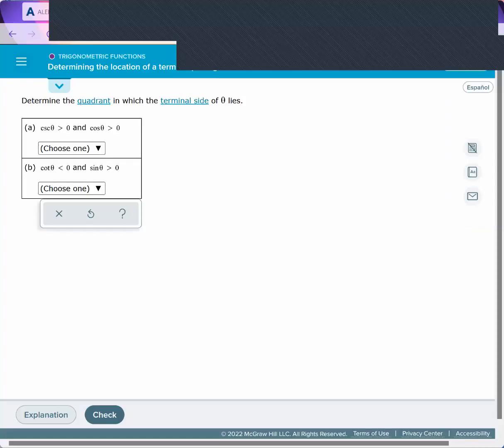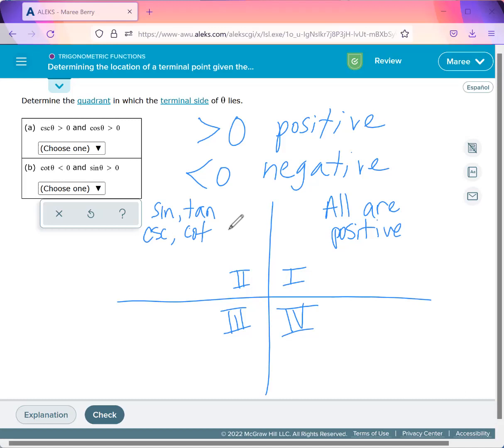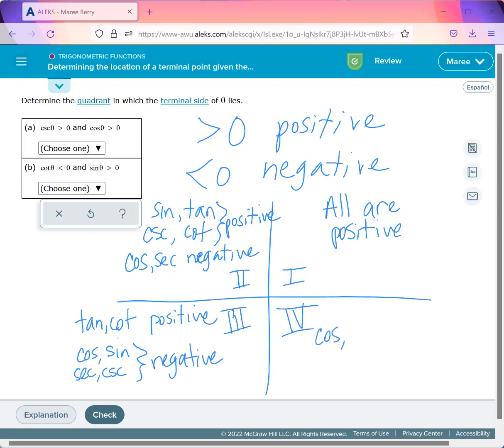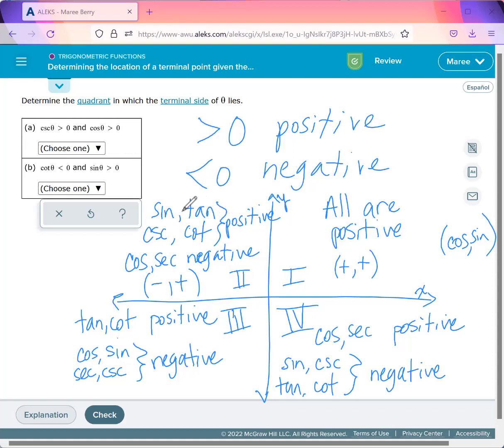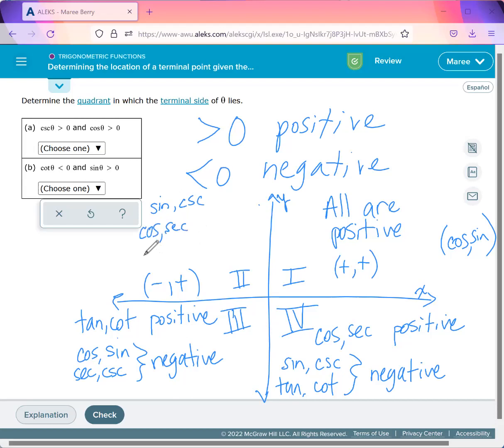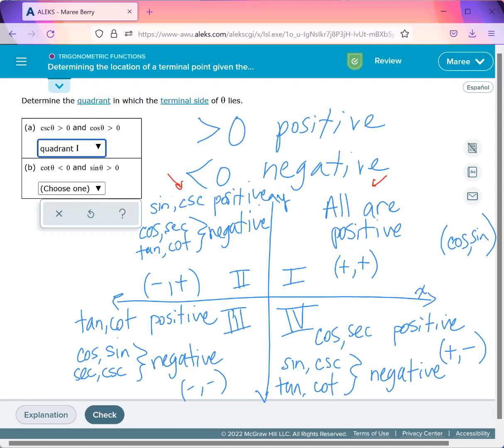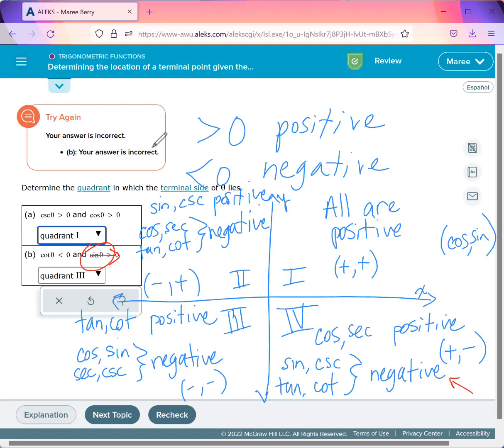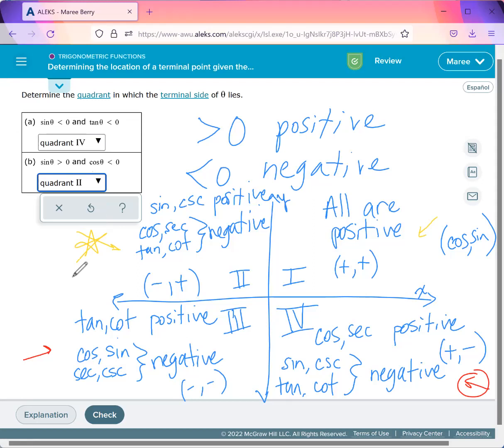Determining the location of a terminal point given the signs of trigonometric values